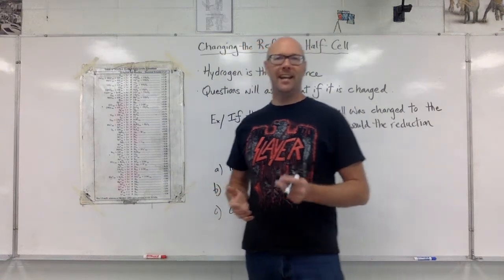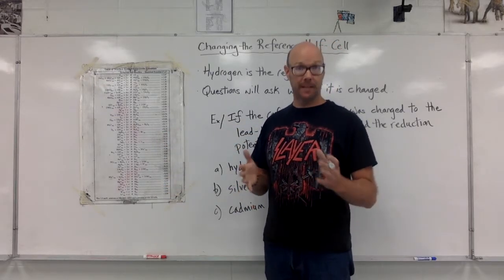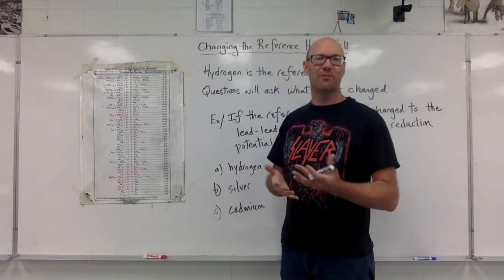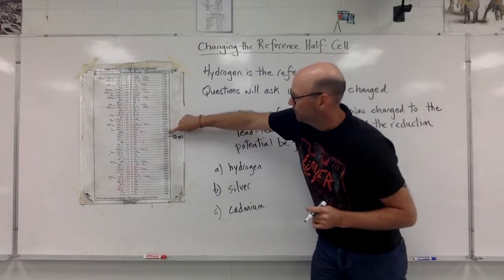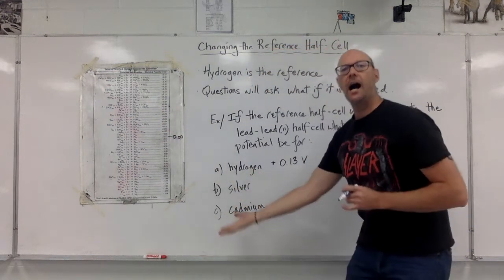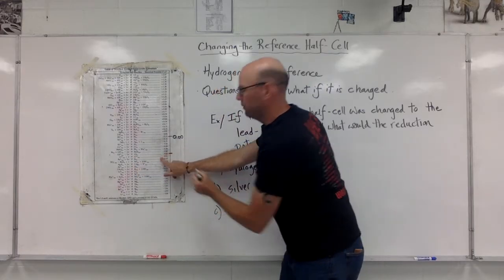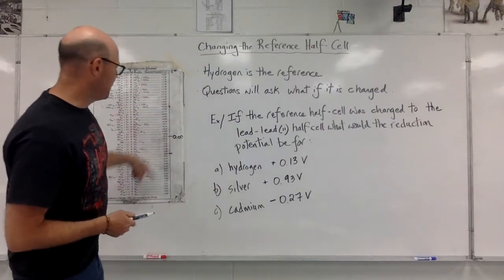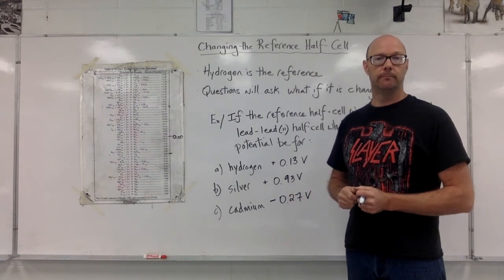Changing the Reference Half Cell